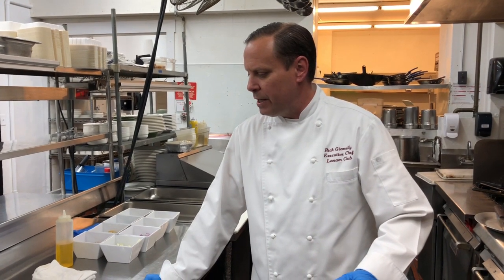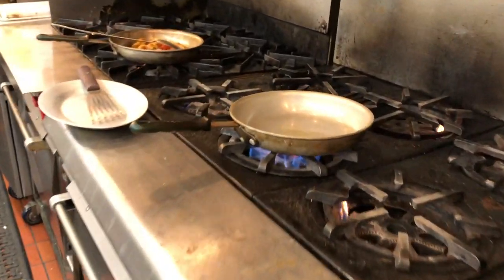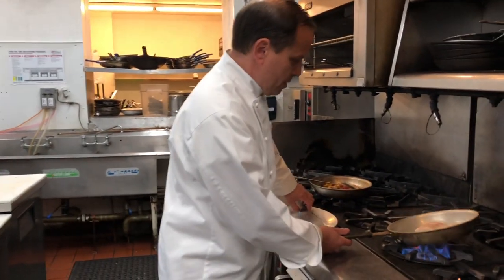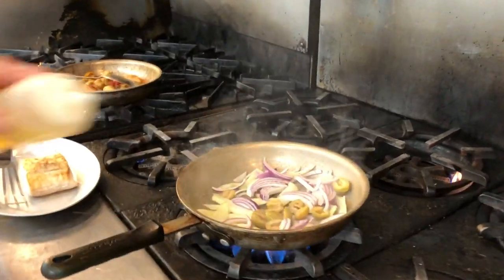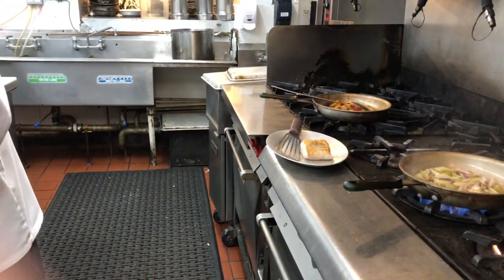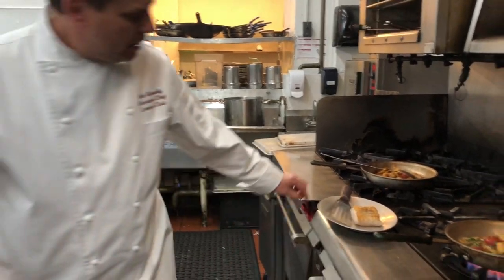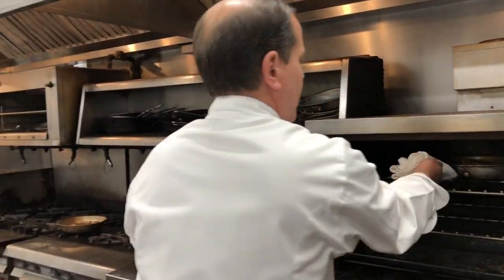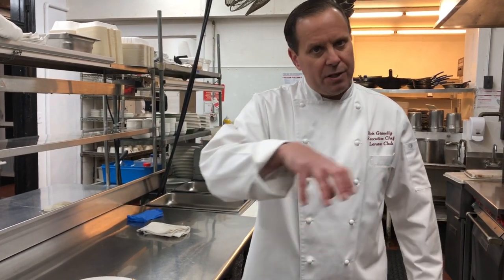Chef Rick Cooking Series #6 - Cod Mediterranean